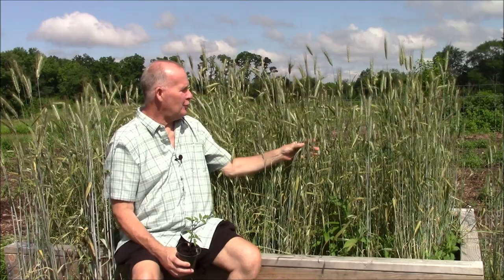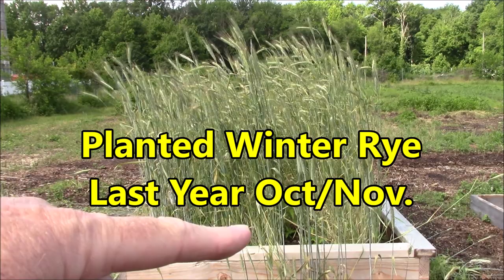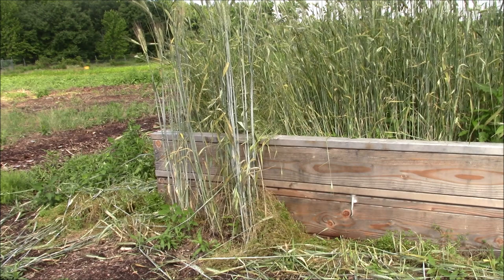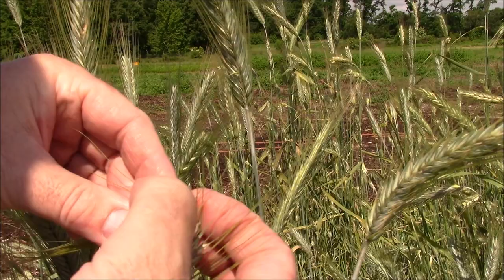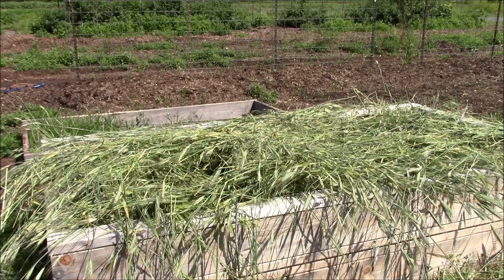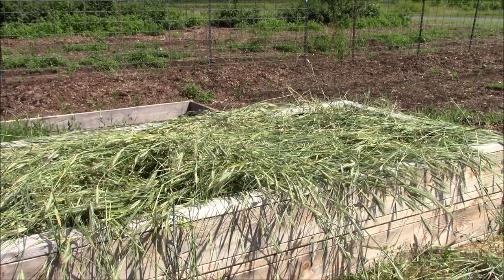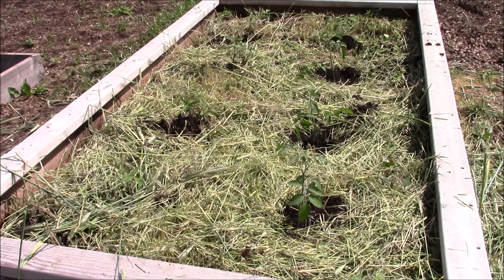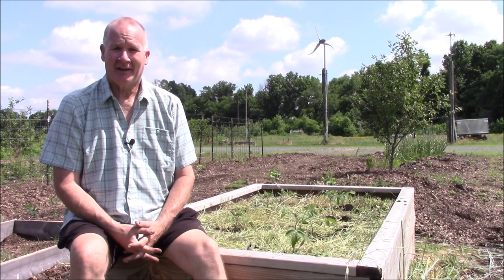Planting TOMATOES in FREE FILL NO TILL FREE STRAW Raised Bed Garden How To.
Planting TOMATOES in FREE SOIL NO TILL FREE STRAW Raised Bed Garden How to. So Easy to do. This video will show you How To.